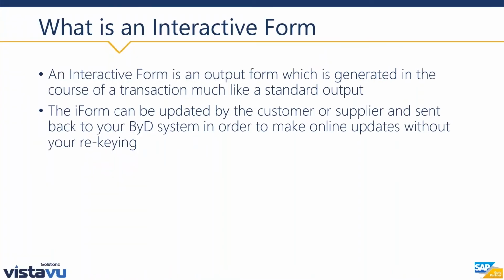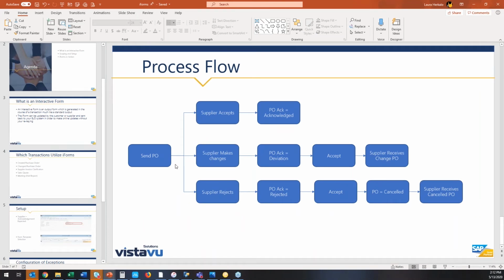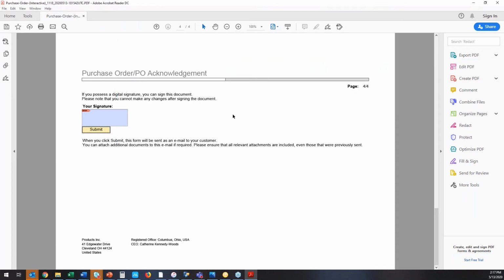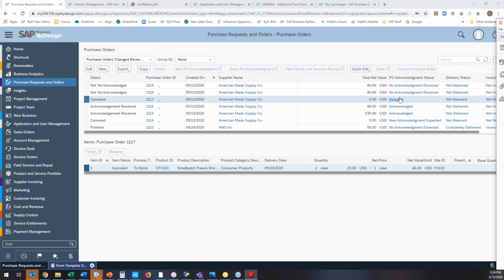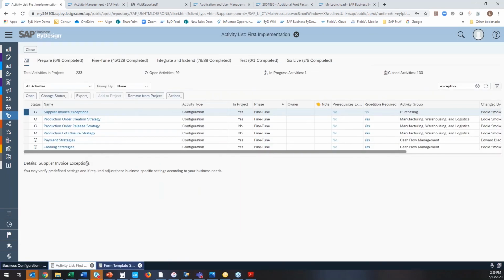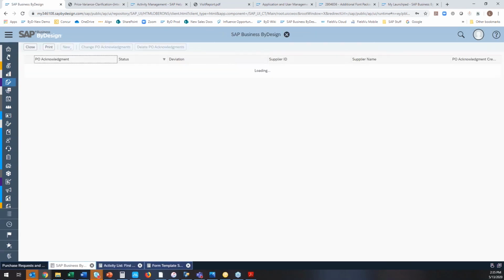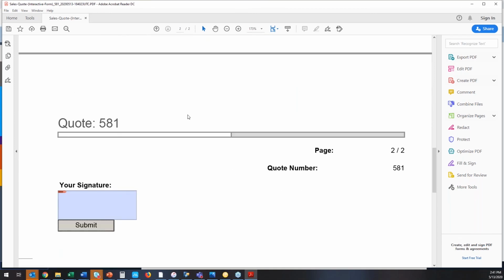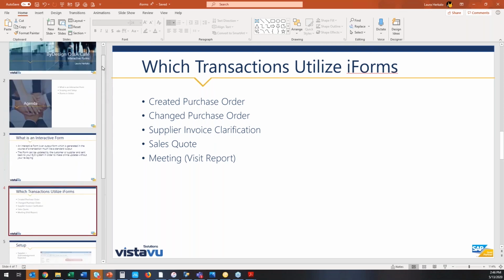Q&A Café: Interactive Forms in SAP Business ByDesign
Are you tired of re-keying purchase order acknowledgement information back into ByD from your supplier’s confirmation email?  Is setting up EDI with your supplier not an option due to their technology? Do you want your suppliers to remediate 3-way match issues?  Are you sending quotes/estimates out of ByD and handling updates outside of the system?  If you answered yes to any of these questions, join this session to see how to set up Interactive forms and we will also show examples of each application area.